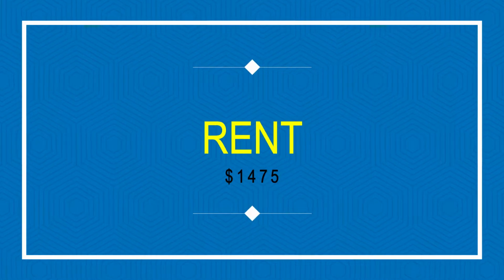COST OF LIVING IN TORONTO 2022 II OUR MONTHLY EXPENSES II FULL BREAKDOWN II RONAKANAR VLOGS 🇨🇦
Hi Everyone, Welcome back to RonaKanar Vlogs. In this video, we are going to talk about our monthly expenses with a detailed breakdown. It will give you an idea about how expensive Canada is (especially Toronto). We hope that it will help you make your move if you are planning to move to 🇨🇦.

NOTE: All the expenses are in CAD (🇨🇦 💲).

Here is the full breakdown of our monthly expenses for 2 people:
➡ Rent: 💲1,475
➡ Hydro/Utilities: 💲55
➡ Internet: 💲56
➡ Mobile: 💲126
➡ Laundry: 💲15
➡ Car/Auto Insurance: 💲240
➡ Car Finance: 💲240
➡ Car Parking: 💲130
➡ Netflix: 💲12
➡ Gas/Petrol: 💲200
➡ Grocery: 💲350
➡ Rental Insurance: 💲15
➡ Miscellaneous: 💲100
➡ Total Monthly Expense: 💲3,014 ≈≈ 💲3,050

v=EElDt...